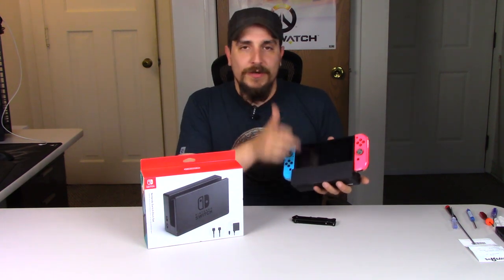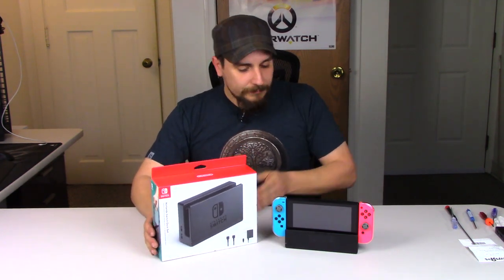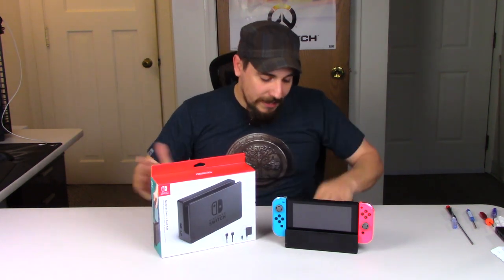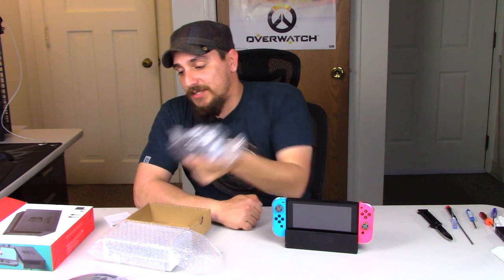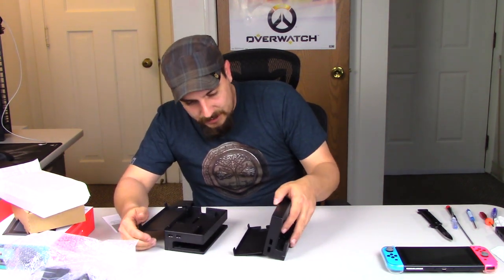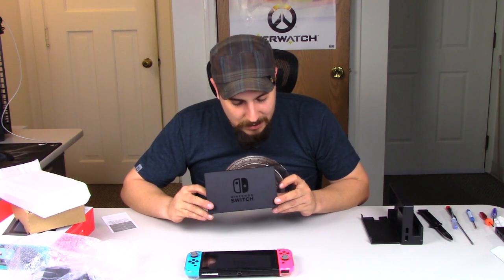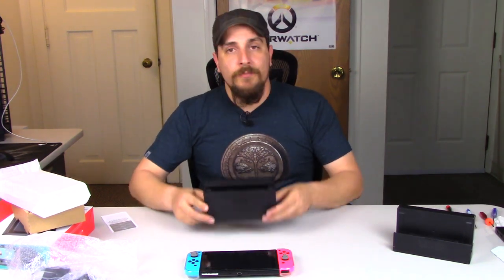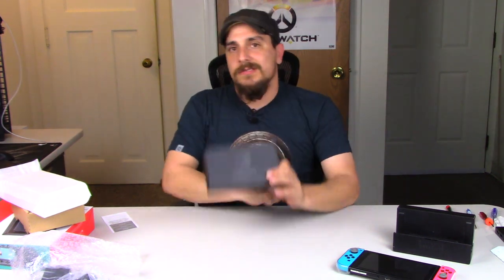Did Nintendo change their Switch Dock???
This is the first time I've seen the Nintendo Switch dock sold separately in stores. Did Nintendo change anything on the dock to preventing bending or scratching of the screen?